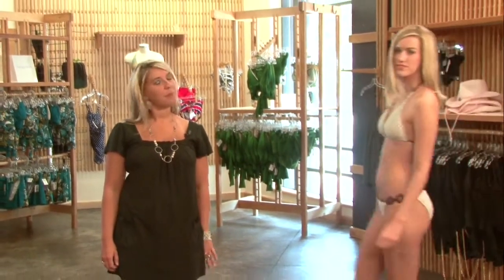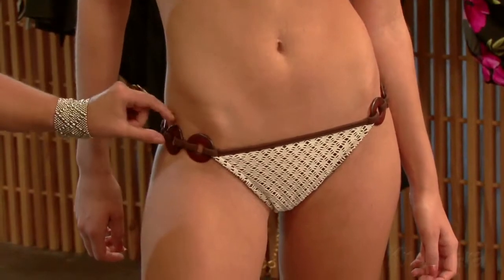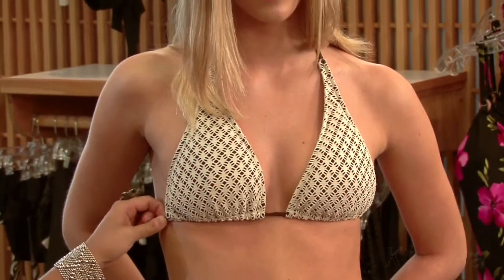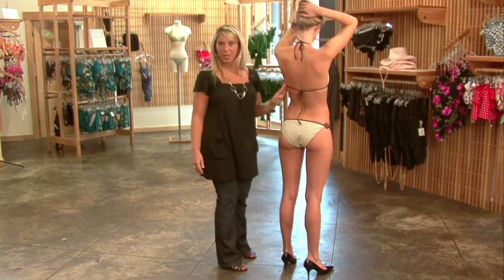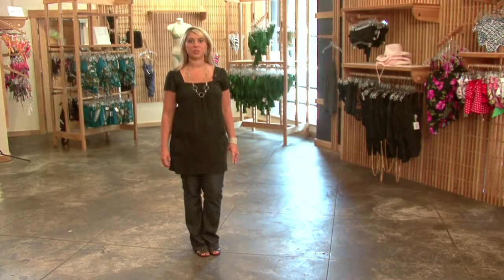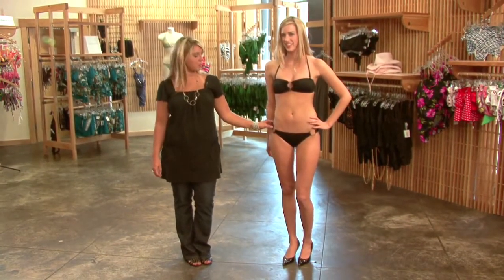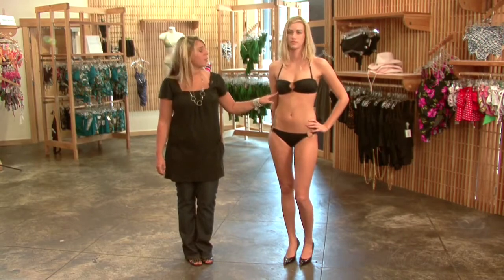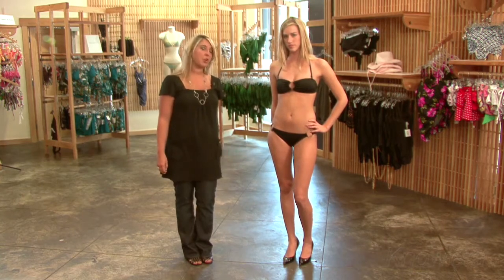Swimwear for the Average Figure –# 4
Swimwear expert Krista Landgraf discusses how to choose swimwear for the average figure.

Hi, my name is Krista Landgraf and I am the swimwear buyer at South Moon Under. Today, we are showing you how to find the perfect swimsuit for your figure. Right now, we have Meyer to help us find the perfect swimwear for a woman with an average figure. Meyer doesn't really have any body issues, but just like any woman there is always something that she would like to camouflage and something she would like to play up. We love these bottoms for any body type, because they have elastic stretch between the rings, which enables it to pull out a little bit and then you don't have that bulge over that most women hate when they are wearing a swimsuit. As far as her top, it's a classic triangle top. It works well for tanning because you don't get many tan lines with it, and it also has both the back tie and a neck tie, which gives her perfect support and she can also wear this top in the water without any problems. We also liked this swimsuit, because it has a four-way Crochet stretch, overtop of Lycra. The Crochet when it stretches four-ways prohibits the bathing suit from fagging or losing its shape when it gets into water. Next, we are going to have Meyer put on this bikini for us and we don't think it's flattering for the average body type. Okay, we have Meyer back with us to show us a swimsuit that doesn t really work for the average body type. Every woman loves the classic black two piece, but this one isn't working well for her body. We do like the ring side bottom, it has a little bit of hardware interest on the side, and the ring helps to elongate the leg. However, the top isn't really giving Meyer the silhouette that she would like on her top. It tends to splat her out a little bit, and the strap is detachable which is great for tanning, but I don't know how comfortable Meyer would feel swimming in this bikini, if she removes the strap. So, overall I don't think this is a great swimsuit for her figure.